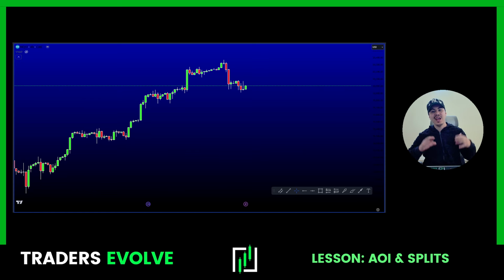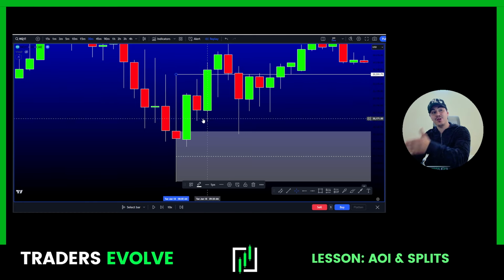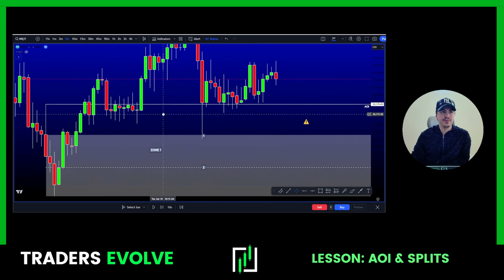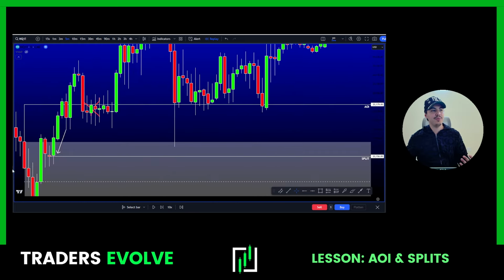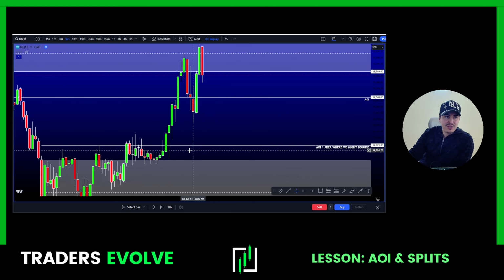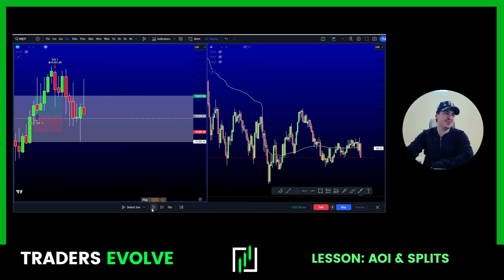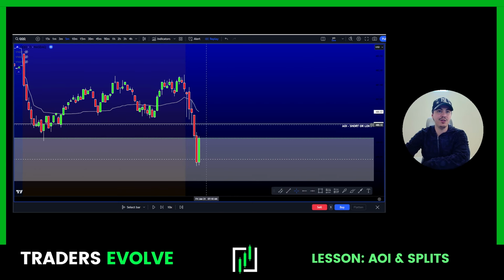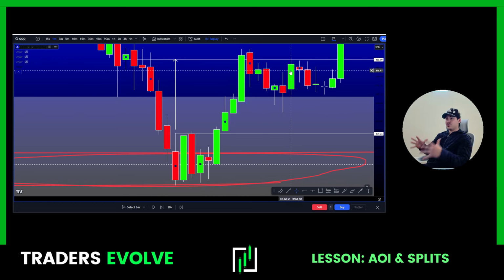VIP COURSE 1.0 LESSON - AOI & SPLITS